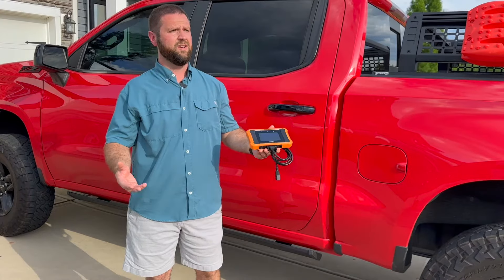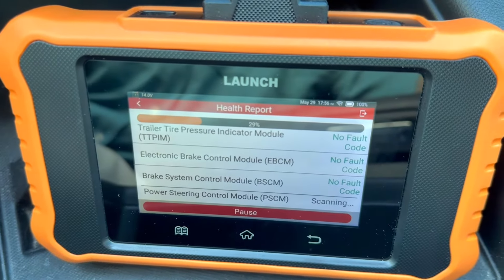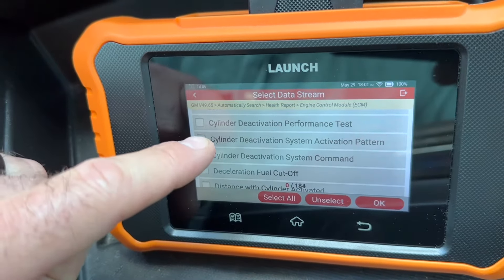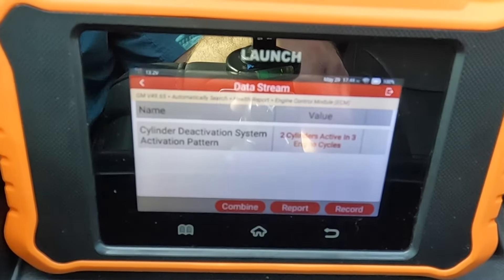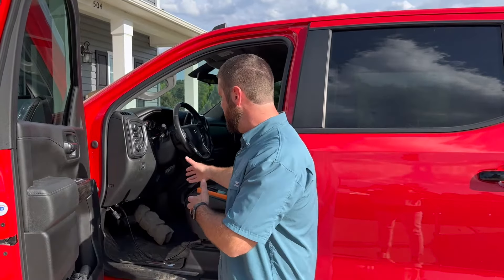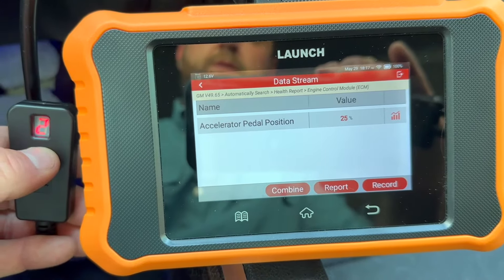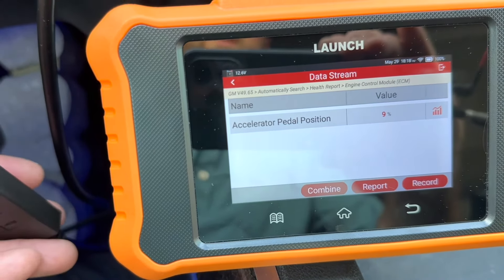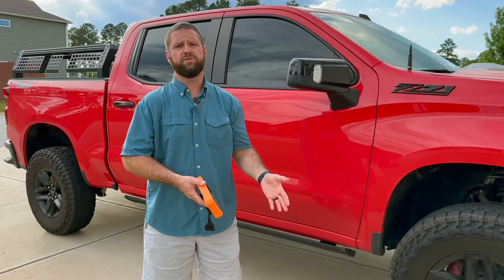OBD2 Scanner Reveals How To Disable AFM/DFM for Free!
Today we check to see if driving in L9 disables AFM/DFM using a Launch X431 OBD2 Scanner to give us the facts. AFM/DFM was created to help save on fuel by deactivating cylinders at any given time. This system doesn't have the best track record and is causing Chevy Silverado owners to have lifter failure. There are products out there that you can buy to disable AFM/DFM, but we will see if drving in L9 will turn off AFM/DMF and bypass the this function. We will also take a look at what a Throttle Response Controller does to your accelerator pedal. I have enjoyed having the Jet Performance Xcelerator in the truck, but using the scanner, we can exactly what it does. Having an OBD2 scanner these days is a must if you like to work on your truck or if you do any truck mods.
AFM: Active Fuel Management
DFM: Dynamic Fuel Management
DOD: Displacement On Demand
LAUNCH X431 2.0 Pro Scanner
KINGBOLEN YA200 Scanner

00:00 - Intro
00:19 - OBD2 Scanner Health Report
01:15 - Test 1 - AFM/DFM
02:36 - Test 2 - Throttle Controller
04:05 - Final Thoughts